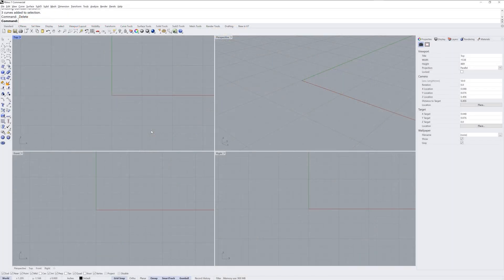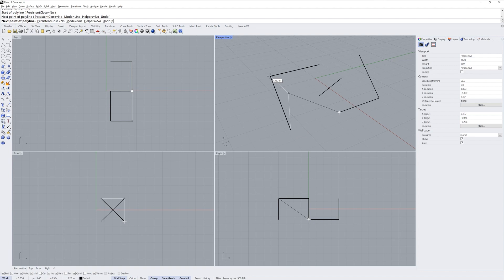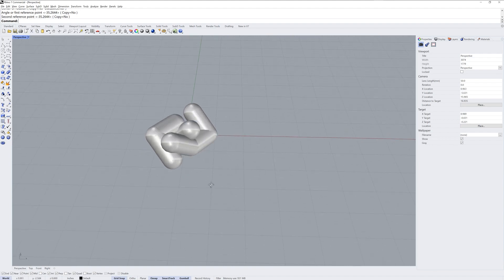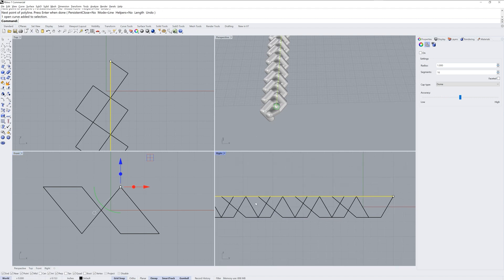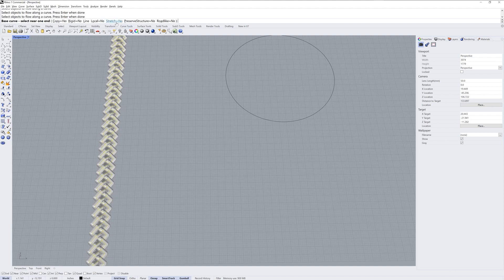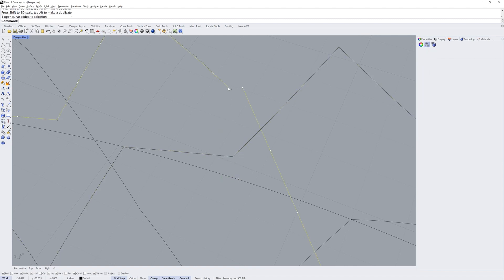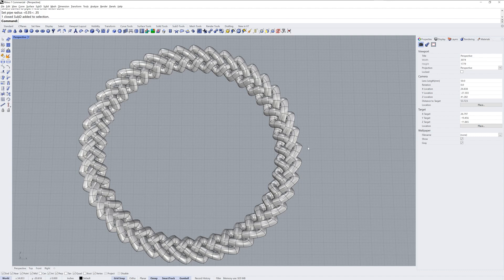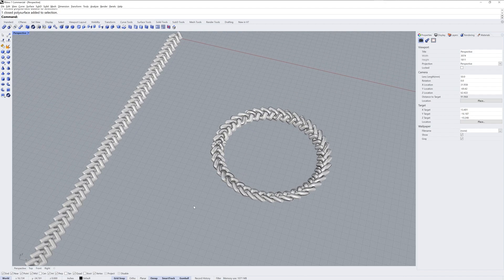Modeling a Braid in Rhino 7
Watch Brian James as he creates a three strand braid using Rhino 7. He'll first use the Curve Piping modifier, followed by MultiPipe, Rhinoceros' new SubD piping tool that creates soft transitions at intersections.
Brian will also cover how to obtain a NURBS object and booleaning the strands into one closed solid.